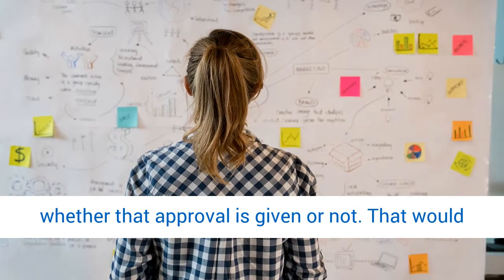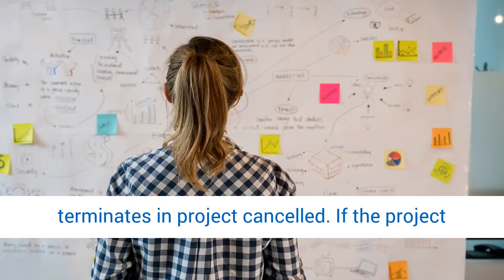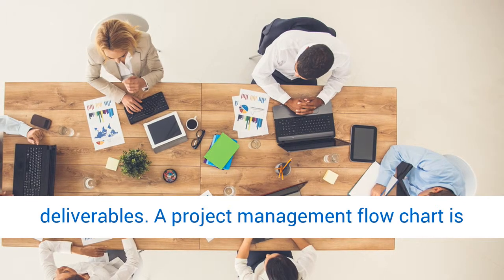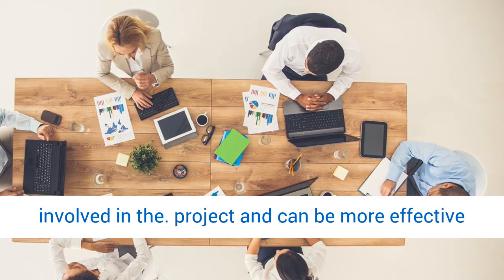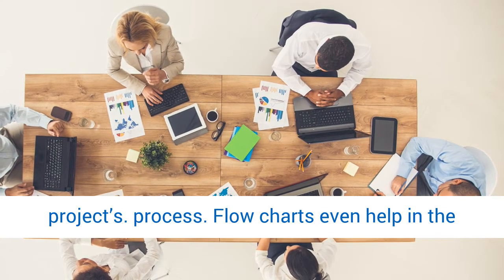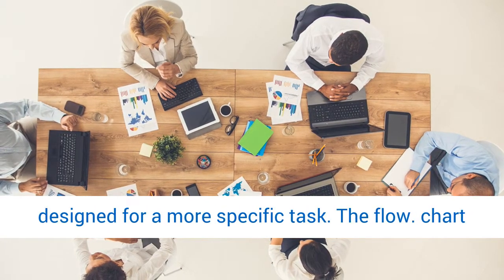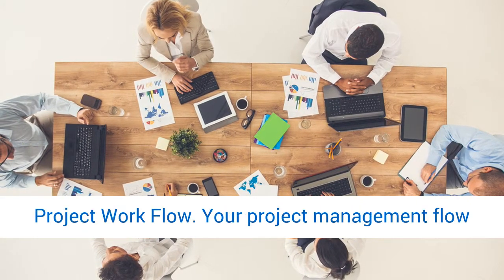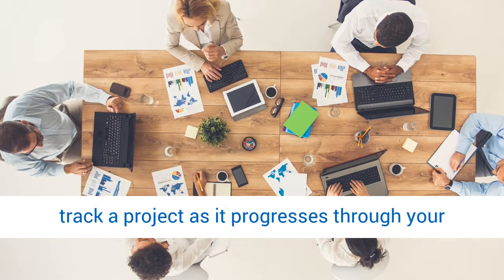Sample Project Management Flow Chart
You’ve heard the term before, but what is a flow chart?
 In project management, a flow chart is a visual aid to understand the
methodology you’re using to manage the project. The diagram shows the
interdependent and parallel processes over the course of the project’s
life cycle.